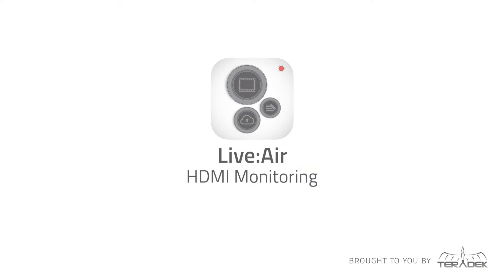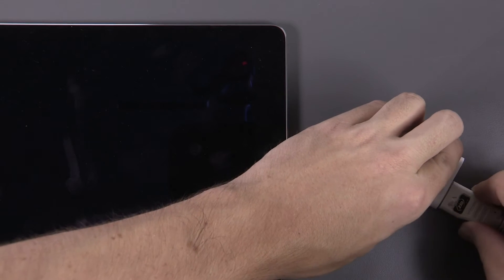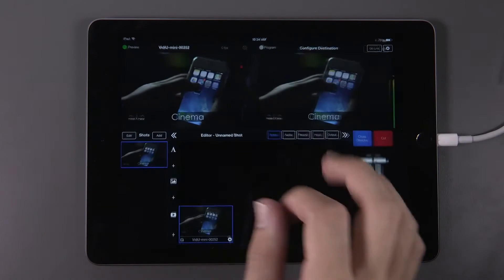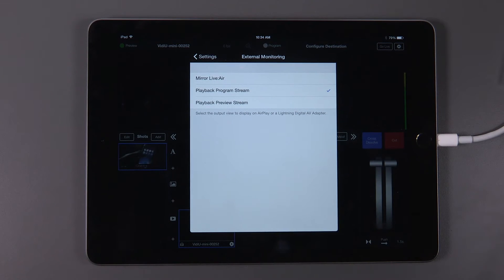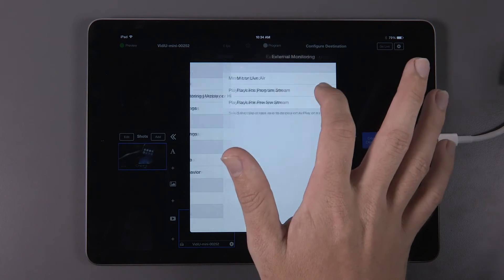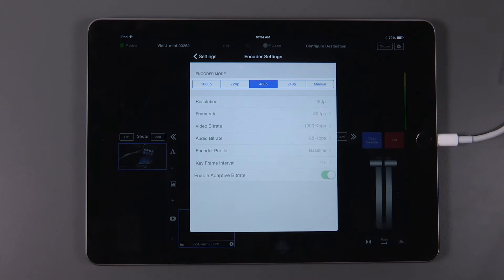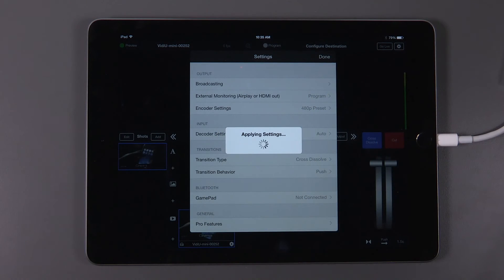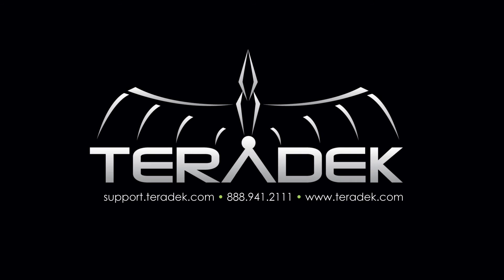Live:Air HDMI Monitoring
Learn how to use the new HDMI monitoring features within Live:Air.